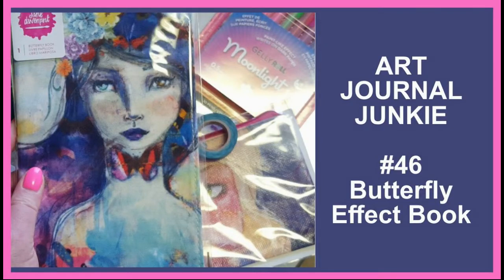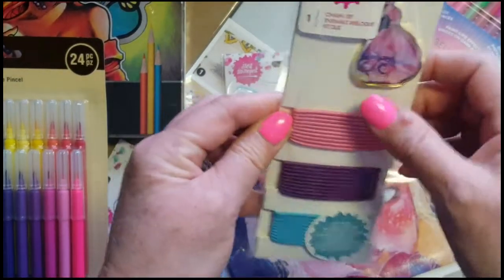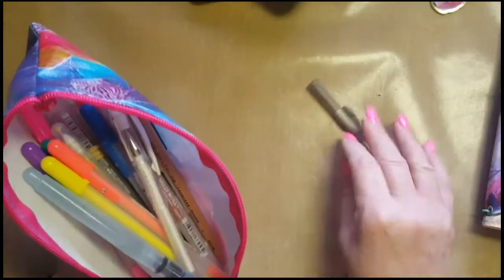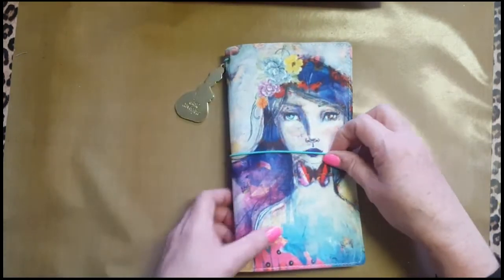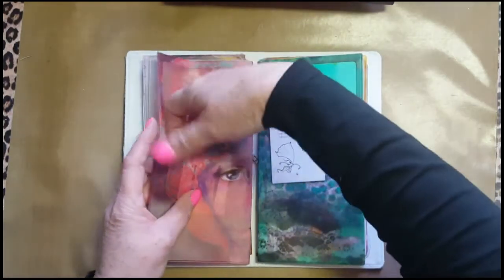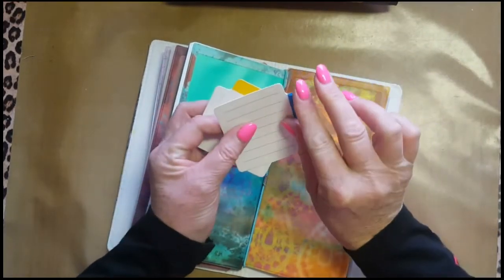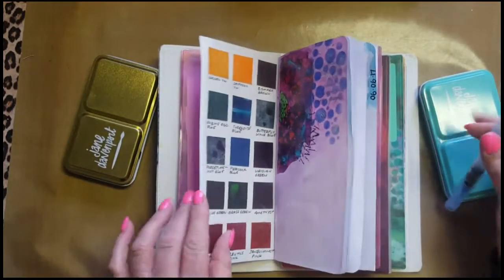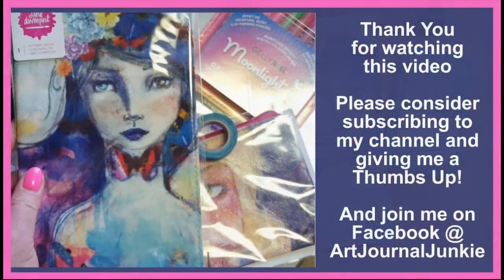Art Journal Junkie 46 Jane Davenport Butterfly Effect Book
Michaels and Amazon haul which included some Jane Davenport goodies... all delivered by my personal human courier pigeon, Linda!
Then, the excitement happens - setting up the JD Butterfly Effect Book and adding my own personal touch to it.

HAPPY MAIL
Trisch Rosema
Postnet Suite 156, Private Bag X033
Rivonia 2128
Gauteng
South Africa